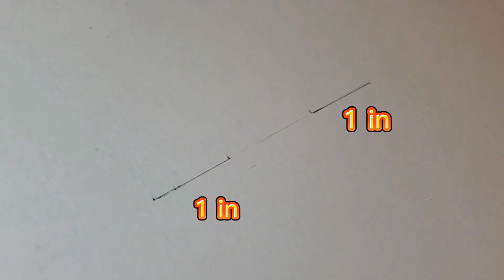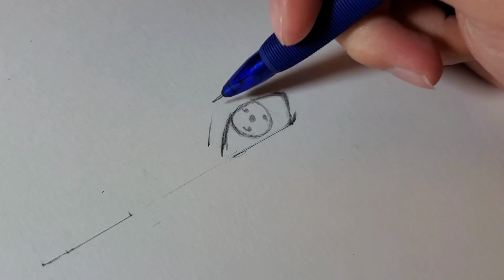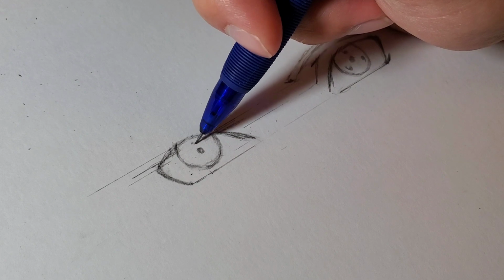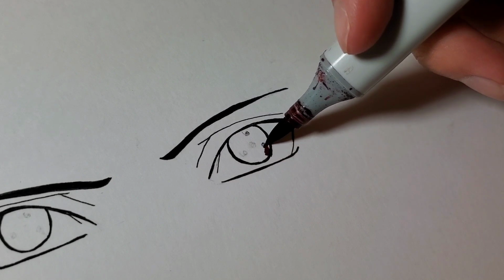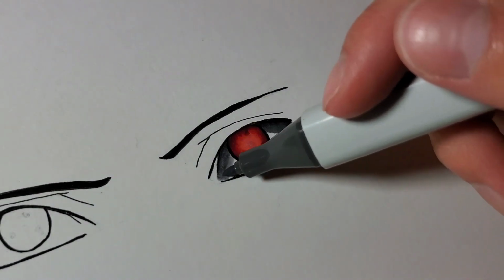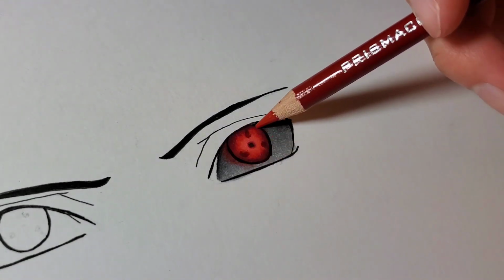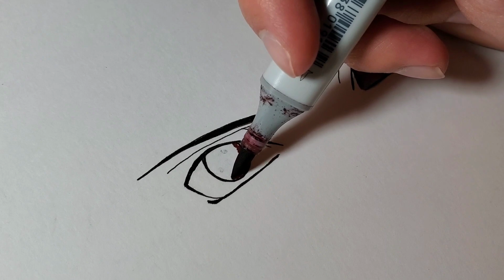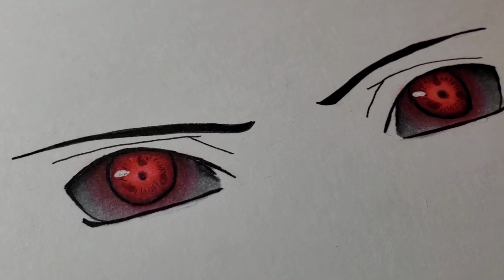HOW TO DRAW SHARINGAN (GLOW EFFECT) - EASY!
HOW TO DRAW SHARINGAN (GLOWING EFFECT) - EASY!

HOW TO DRAW SHARINGAN

Drawing

How to

Hope everybody enjoyed! Be sure to share with friends and family.

Peace :)

Materials:
Paper: Bristol Drawing Paper
Inking : Micron Pigma
Markers: Copic Markers

Tracks
1) Contact High - RKVC
YouTube Library

2) Where to - Birocratic
YouTube Library

3) It'll Be Alright - R.LUM.R
YouTube Library

4) Moods - RalphReal
YouTube Library

5) Sixteen Twenty Five - Text Me Records / Grandbankss
YouTube Library